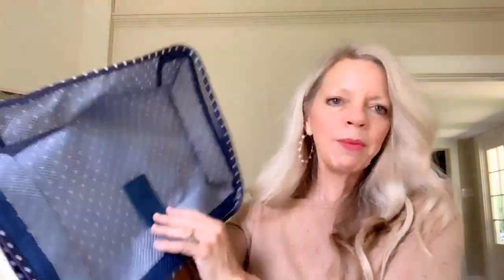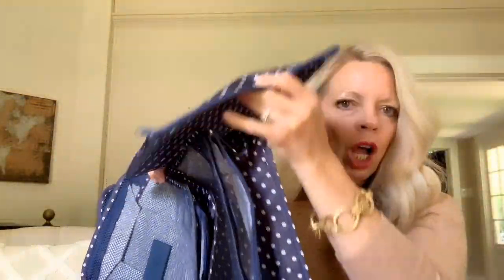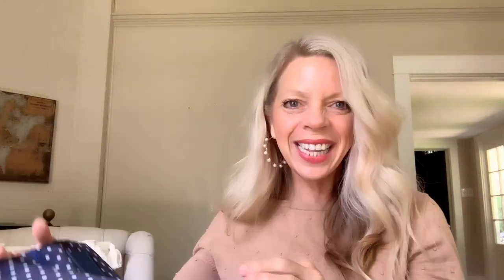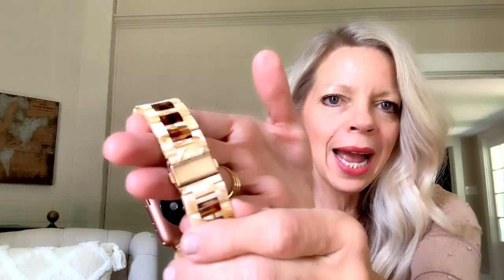What I Bought Wednesday 16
Chair legs
Sunglass readers
7 set of packing cubes

BEST SELLER from last week: Pom Pom Tassel